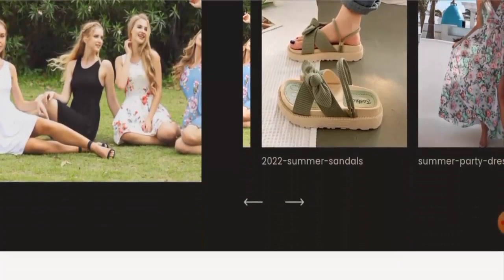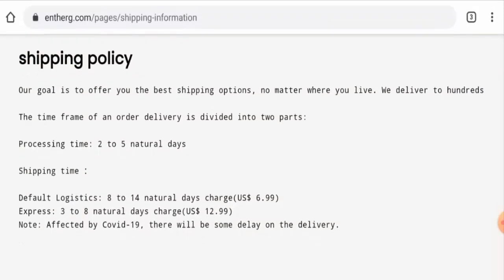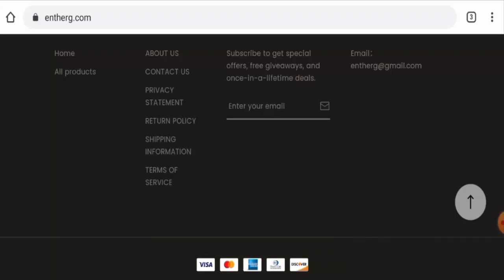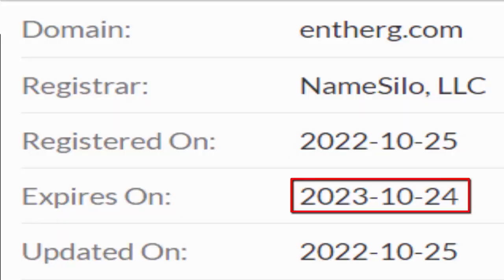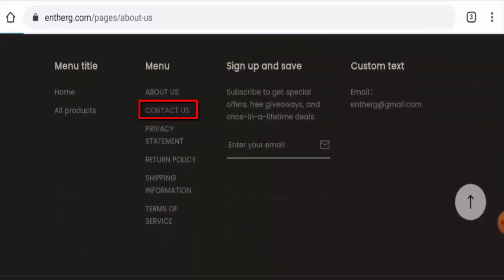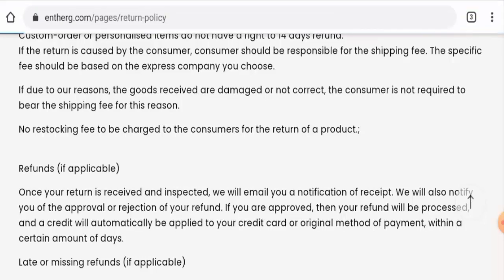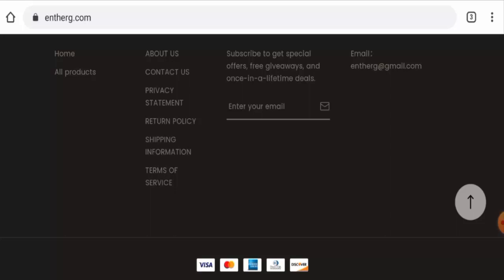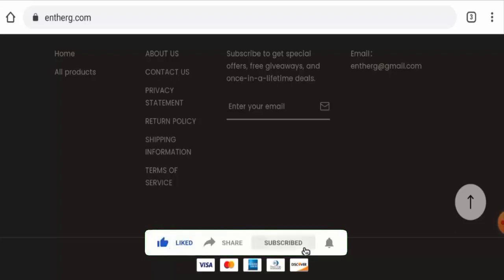Entherg Reviews (Nov 2022) - Is This A Legit Website? Find Out! | Scam Inspecter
Do you want to know about Entherg Reviews?  Watch this video till end because in this video you will get to know about the legitimacy of the site.

Scam Inspecter